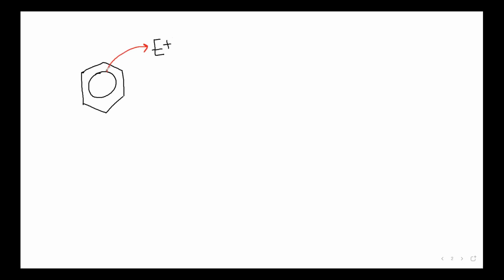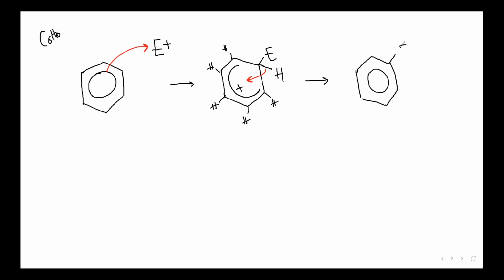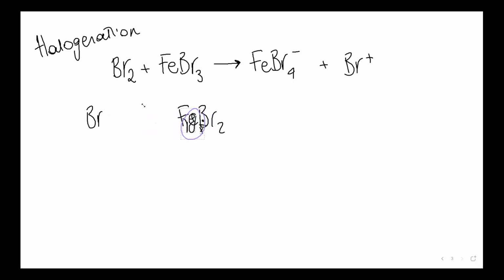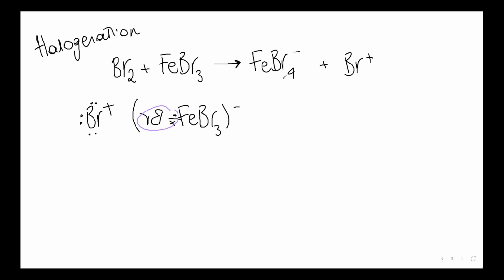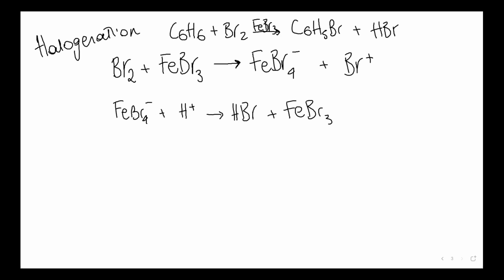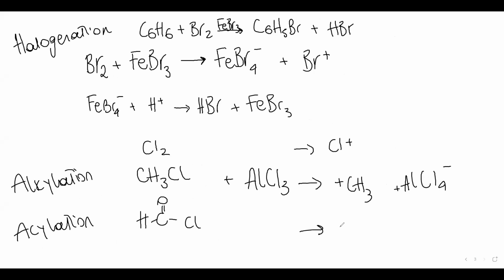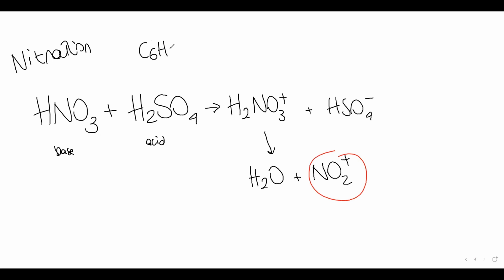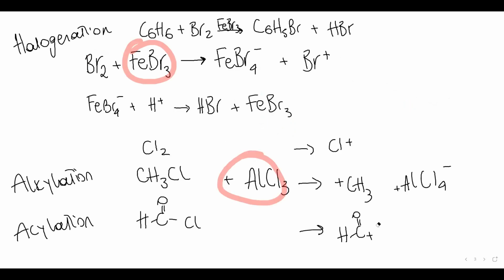Electrophilic substitution | Organic chemistry | A-Level chemistry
Benzene is a functional group that stands alone. Its structure makes the reactivity unique and the mechanism too.

In this organic chemistry snapshot, we cover:
- The general mechanisms for electrophilic substitution
- The formation of the electrophiles in halogenation, acylation, alkylation and nitration
- the use and reformation of catalysts

Secure marks in the exam by knowing the general mechanisms, int his way no matter what benzene derivative or electrophile you're given, you can always work it out!

Suitable for revision of A-level chemistry for OCR, AQA, EDEXCEL, IB, CIE.
Covered in all papers (1,2,3)